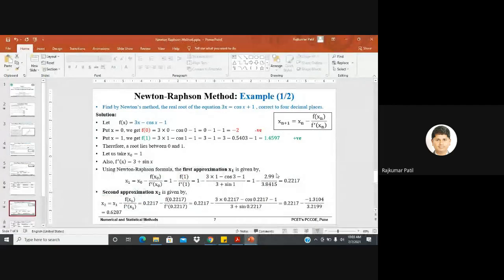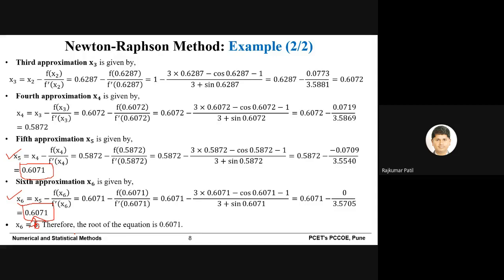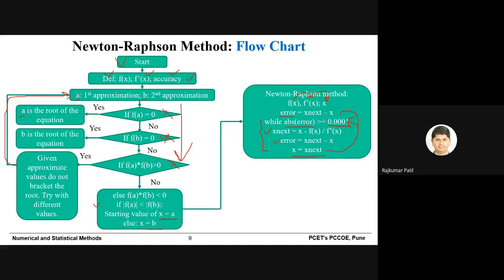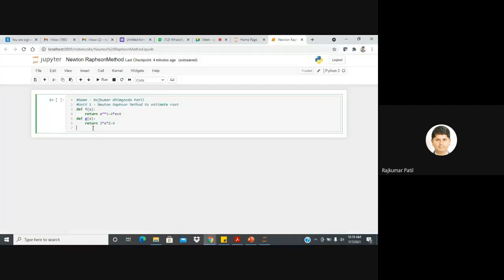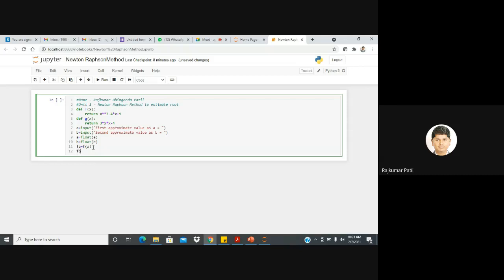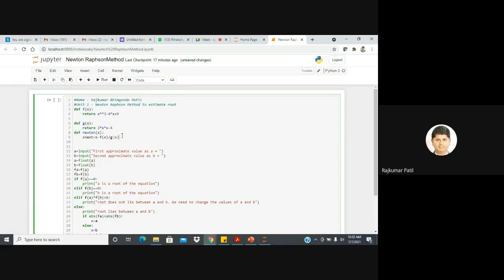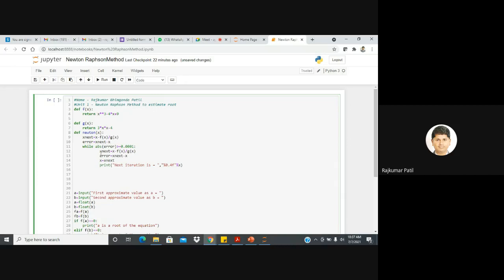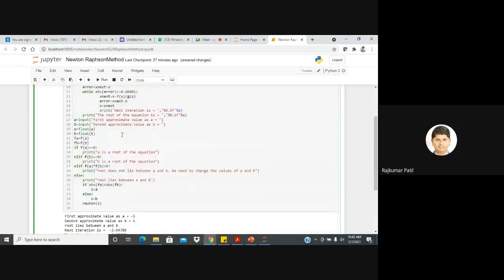Tutorial 3 July 7 Newton Raphson Method using Python